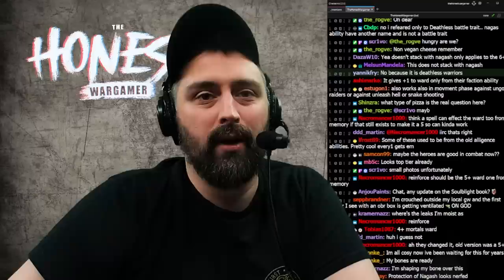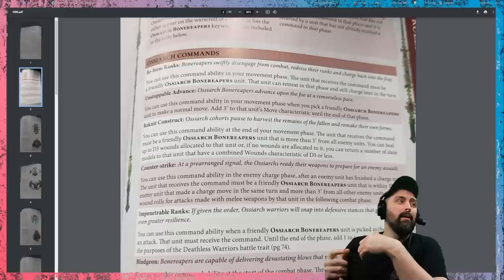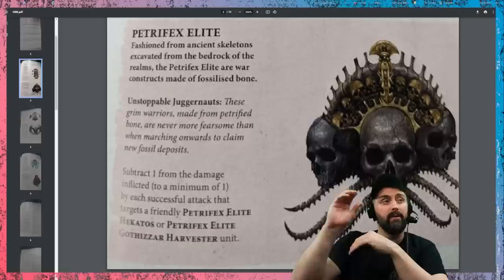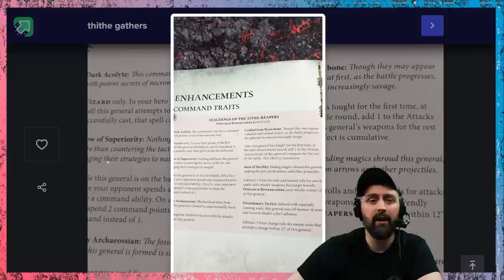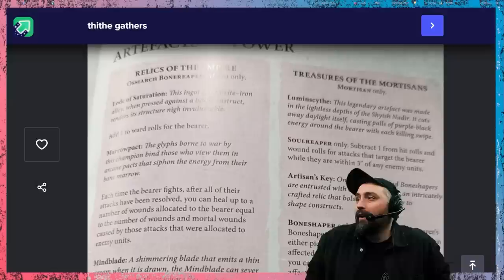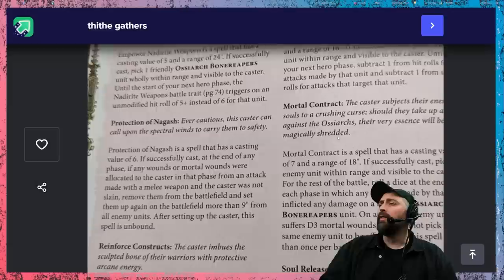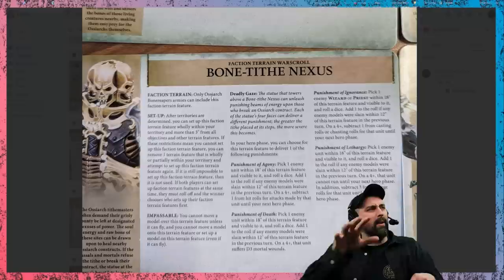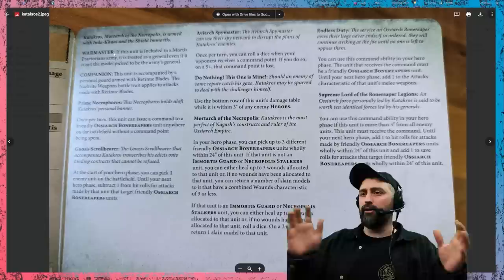Battletome Ossiarch Bonereapers 2023 - Full Review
Welcome to TheHonestWargamer.

Rob sits on his Bonethrone to review the entire 2023 Battletome for Ossiarch Bonereapers. Do they collect the Bonetithe or do they fall a few tibia short?